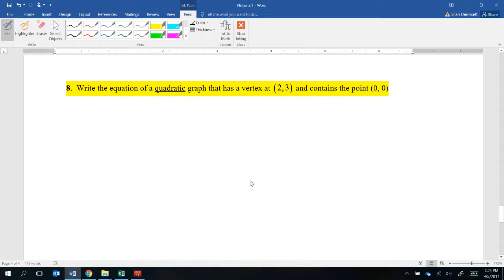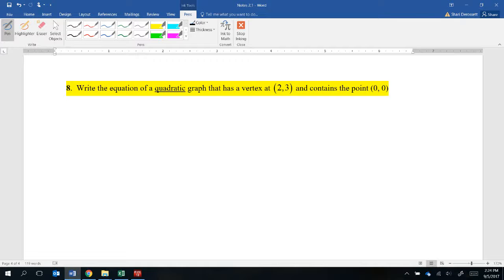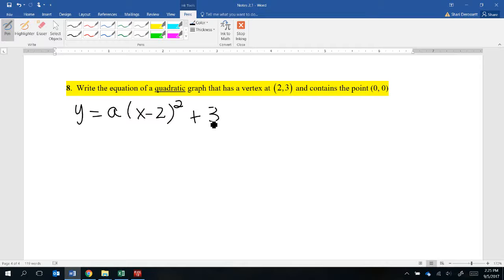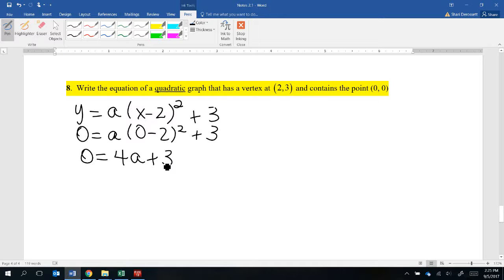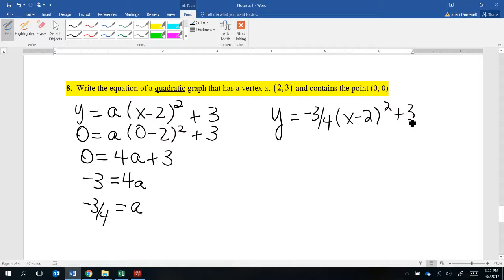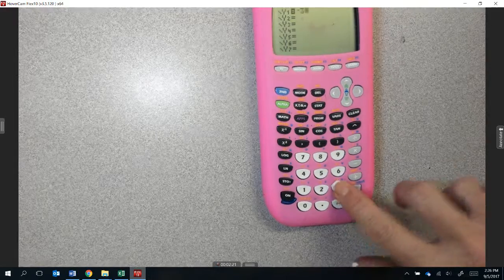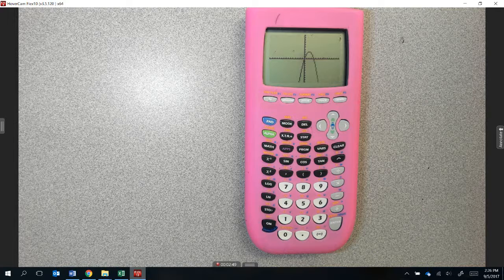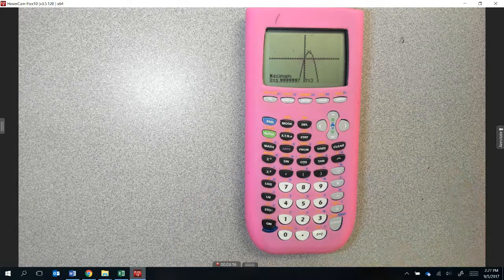Video Notes 2.1 Part 2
Given vertex and point, write equation of quadratic